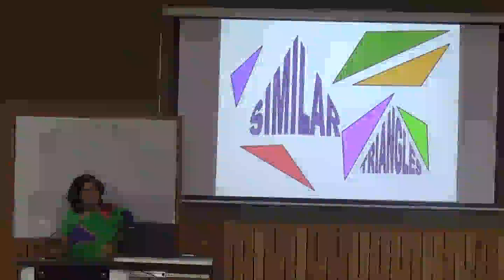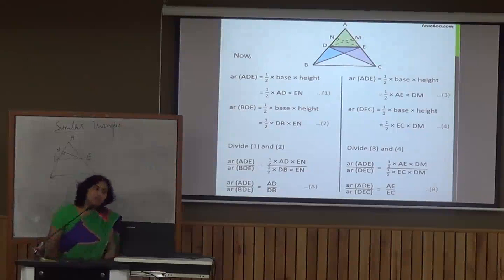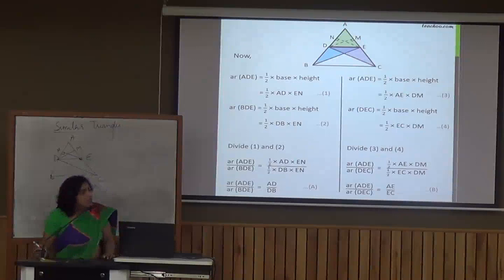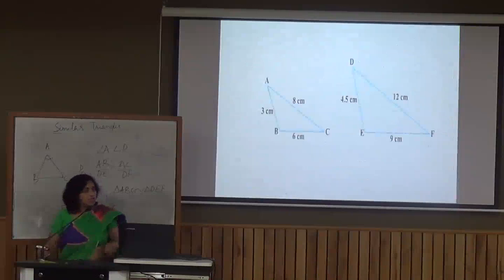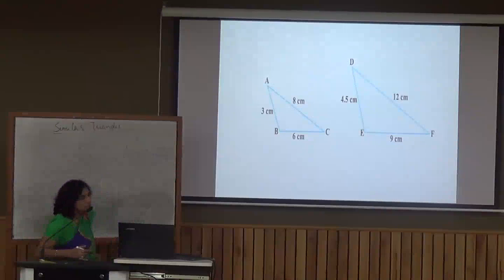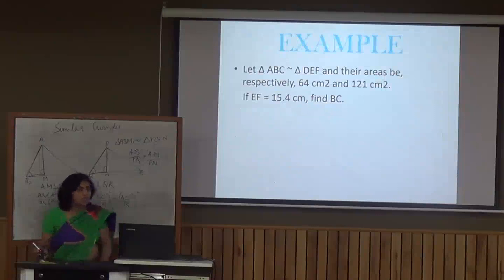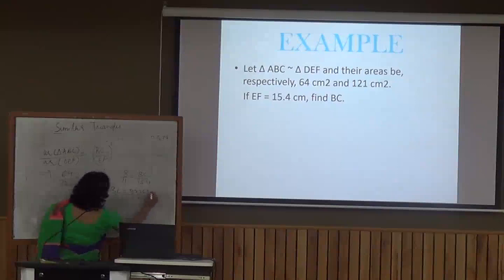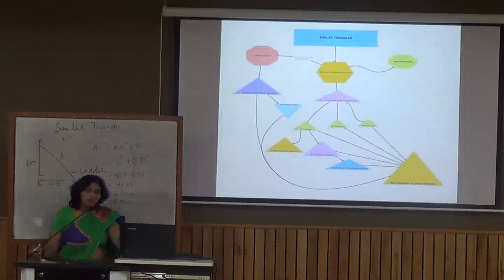triangles 10 compressed 1558616343889